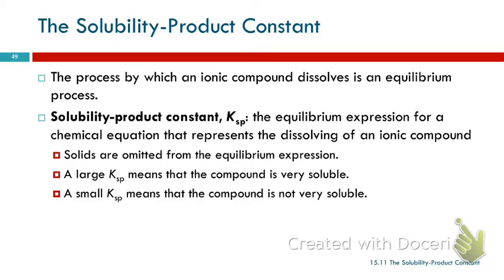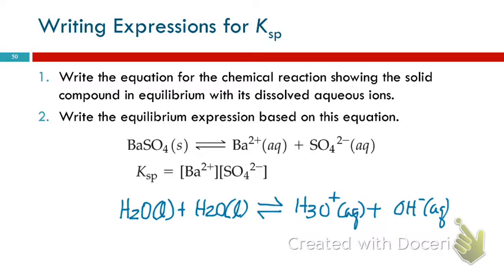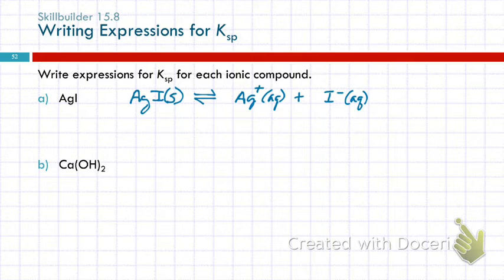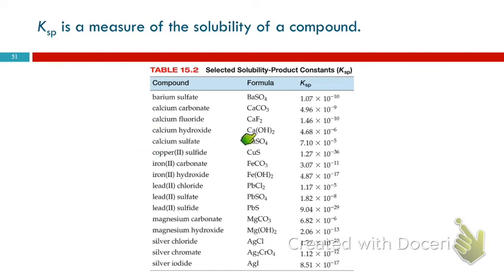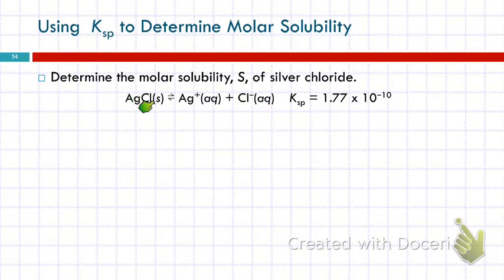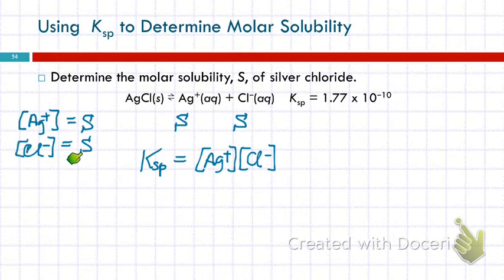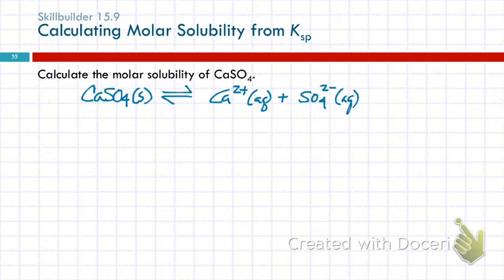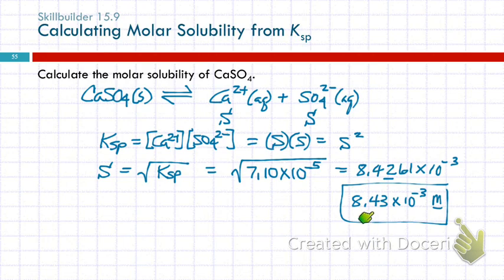15.11 The Solubility-Product Constant